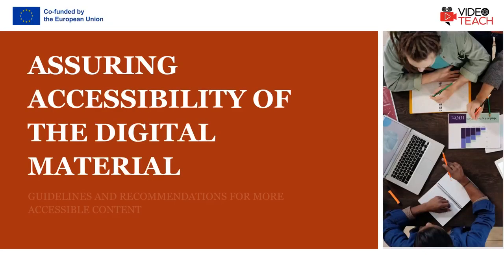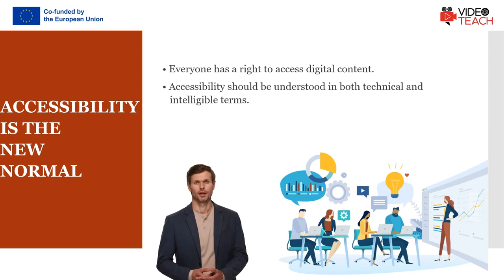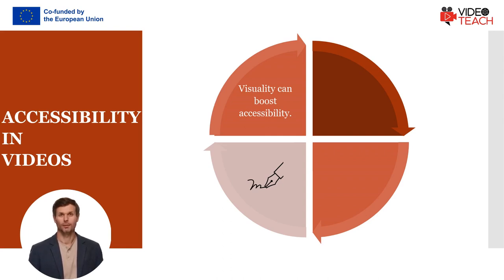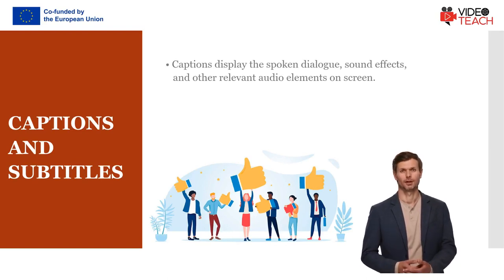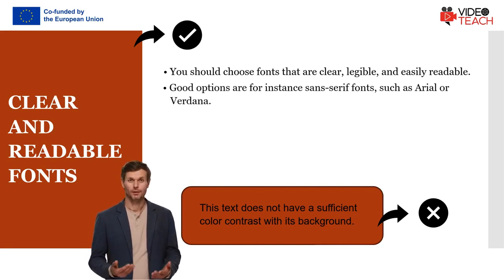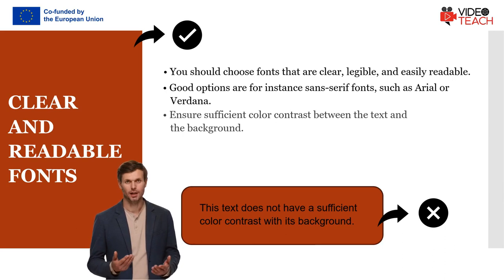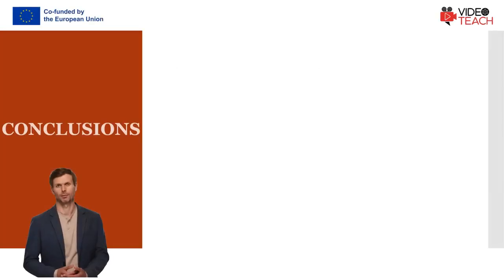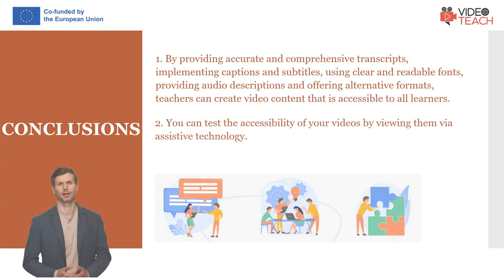2.4.6 Assuring Accessibility to the Digital Material (VIDEOTEACH course)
Practical 4-minute-long tutorial on assuring accessibility to the digital material  - guidelines and recommendations for more accessible content.